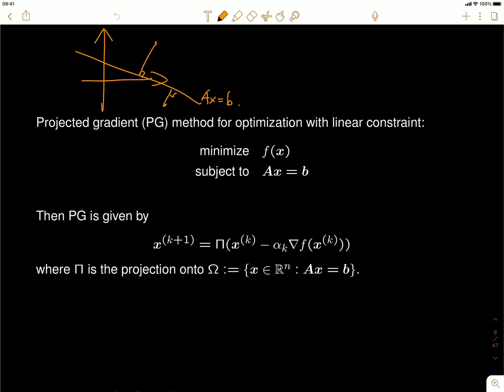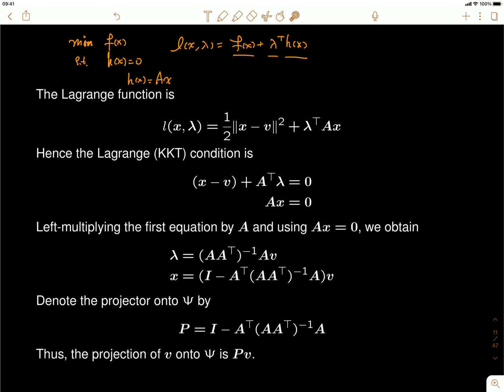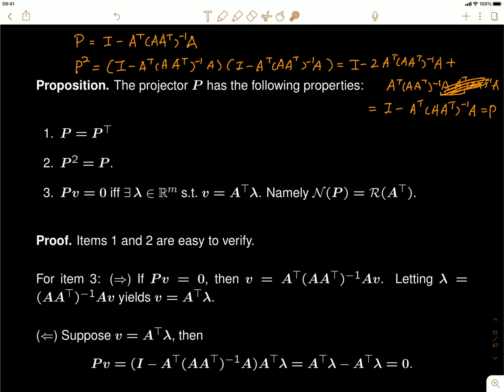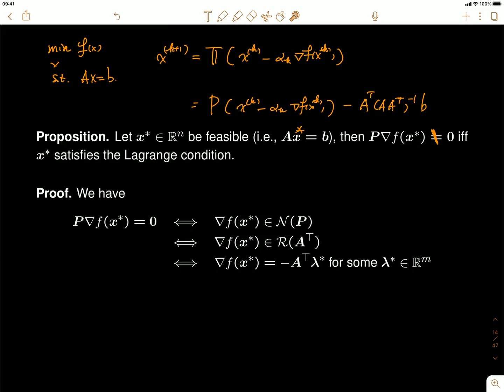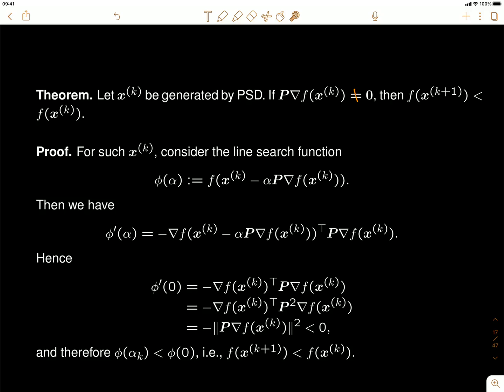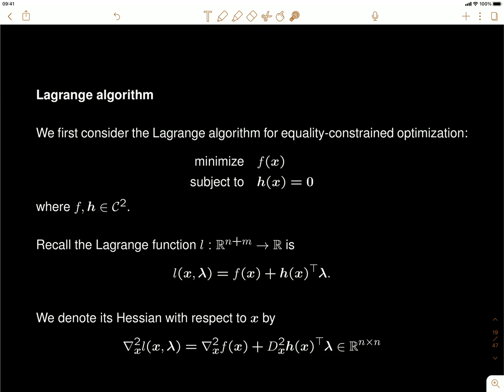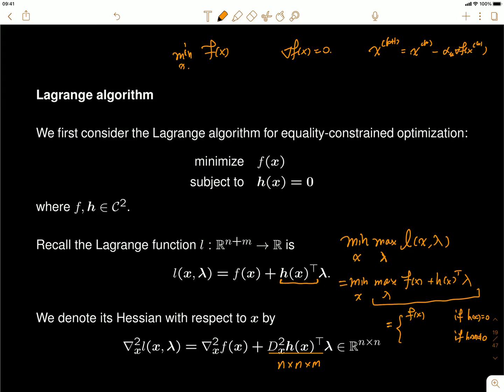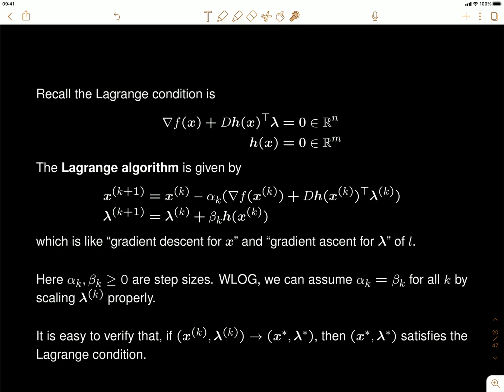Lecture 24 - Algorithms for constrained optimization (Part B)